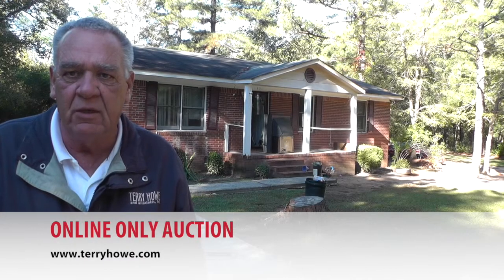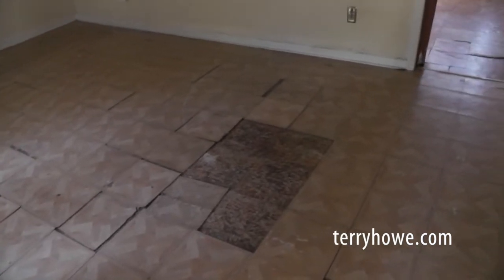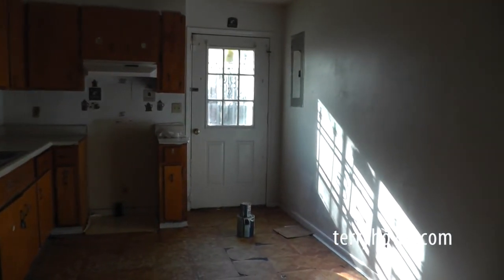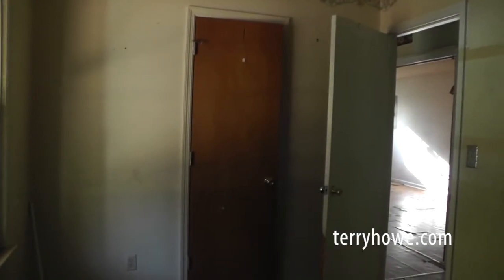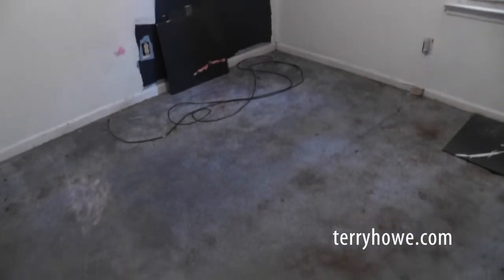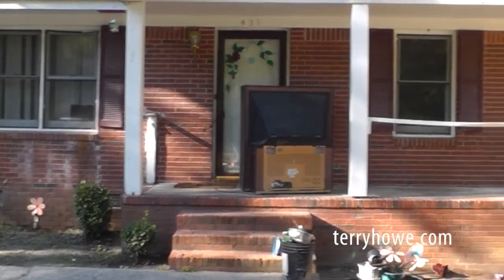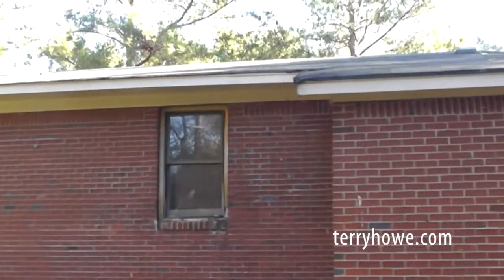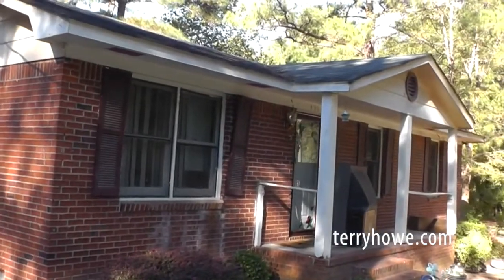431 Brown Chapel Dr, Newberry, SC - Online Only Auction